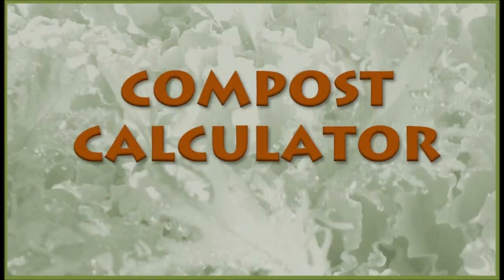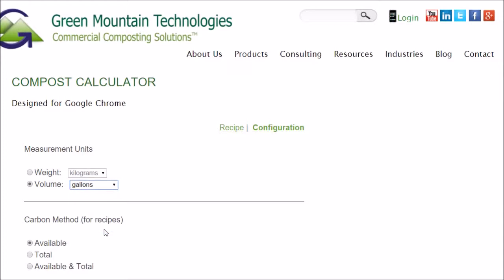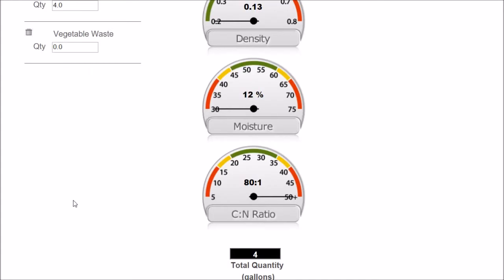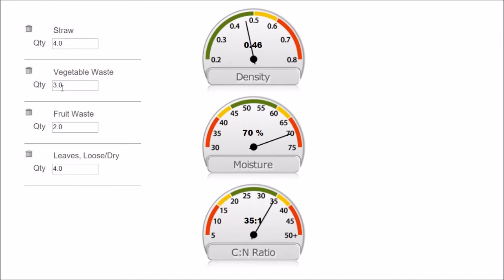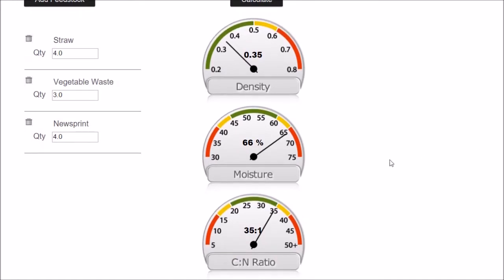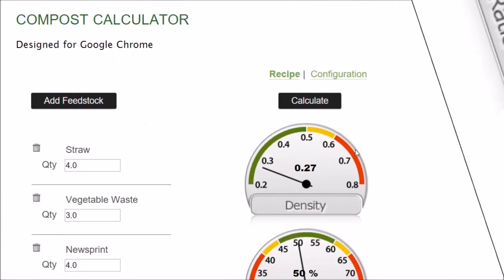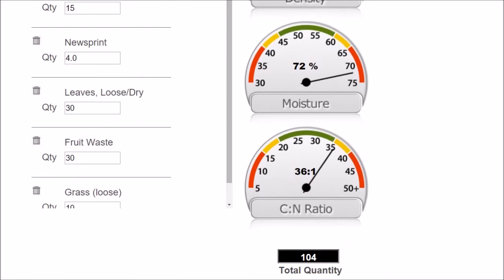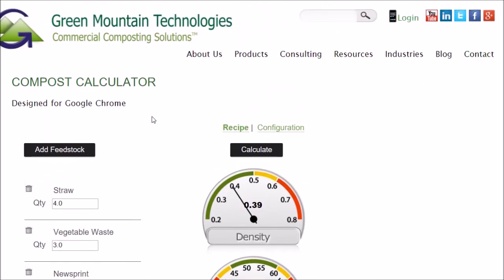How to Make Awesome Compost with a Compost Calculator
A compost calculator is a free on-line tool that can help can help you  make better compost if you're a beginner or have years of experience.  With a little practice, you may be able to make the best compost ever!